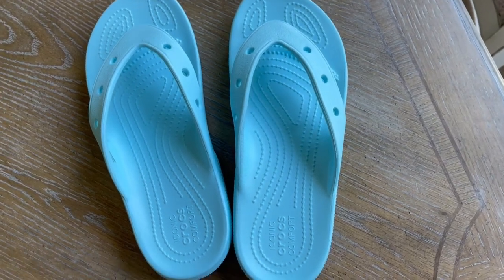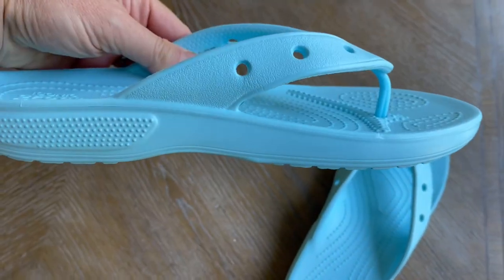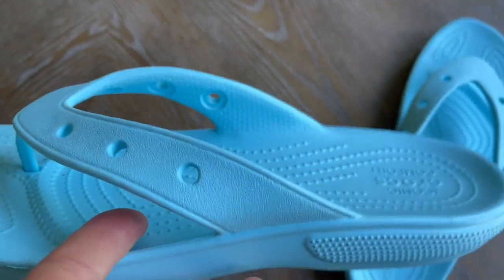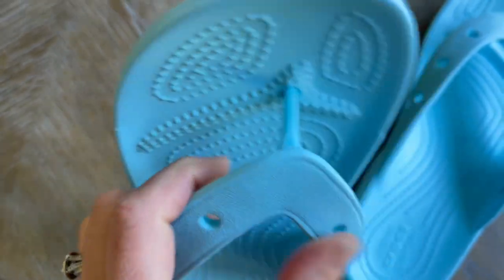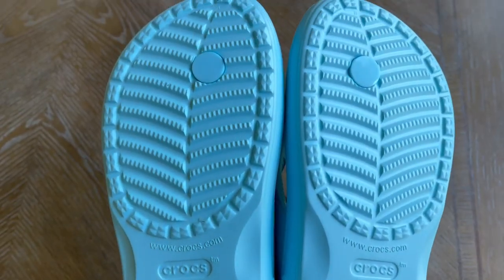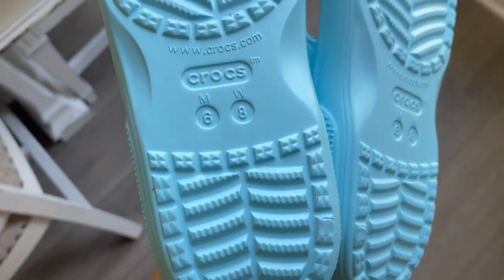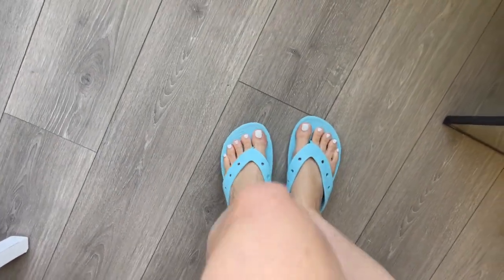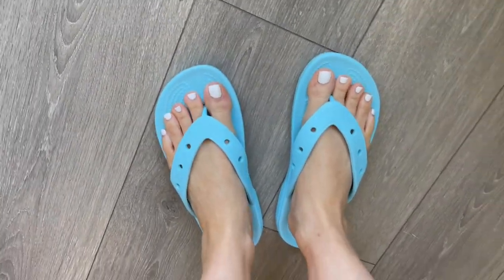Examen des tongs Crocs unisexe adulte Baya II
▶️ Lien Amazon France